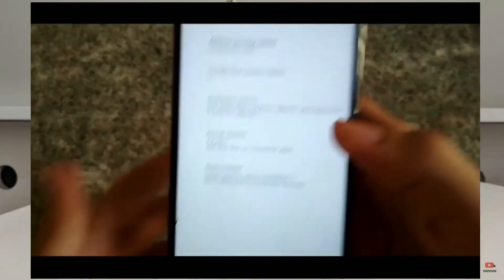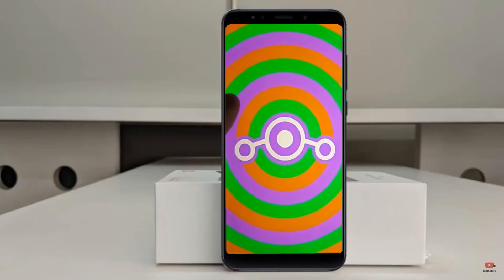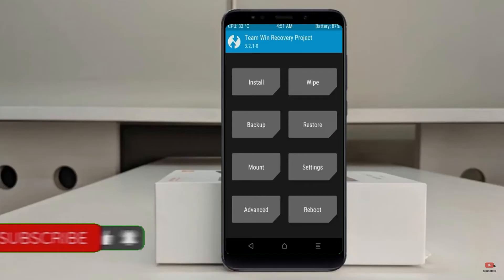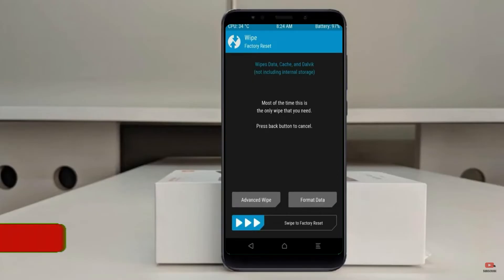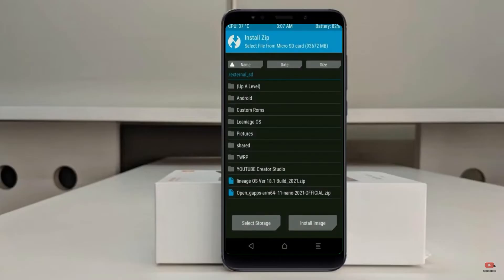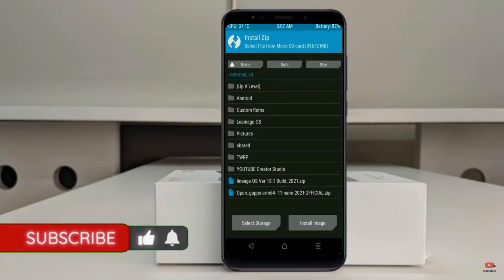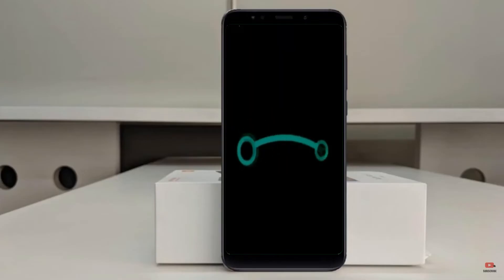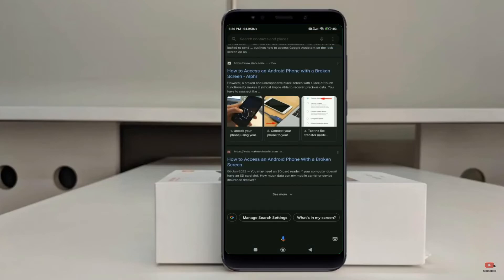How to Update Android 11 in XIAOMI MI 6X (Lineage OS 18.1) Custom Rom Install and Review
Install Pure Stock Android 11 Easter egg LineageOS 18.1 Custom rom in XIAOMI MI 6X,Android Pie to 11 Update,android 10 to 11 flash, Pure Stock Stable Android 11 for XIAOMI MI 6X, stable volte pure stock rom, oreo to Android 11 update ,installation with twrp recovery
How to Install LineageOS 18.1 on Xiaomi Mi 6X
So if you are ready to install LineageOS 18.1  onto your Xiaomi Mi 6X (sagit) device, then here is all the required information.  Let’s start with the requirements set.
PRE-REQUISITE:
Step 2: Next up, you will need to unlock the bootloader on your device. If you haven’t done so, then refer to our guide on How to Unlock Bootloader on Xiaomi Mi 6X.
Step3: Once that is done, you also need to have the TWRP Recovery installed. You could refer to our guide on How to Install TWRP Recovery on Xiaomi Mi 6X.
Instructions to Install Lineage OS 18 on Xiaomi Mi 6X

1: Transfer the downloaded ROM and the GApps file to the Internal Storage of your device.
2: Now connect it to the PC via USB Cable. Make sure USB Debugging is enabled.
3: Head over to the platform-tools folder on your PC, type in CMD in the address, and hit Enter. This will launch the Command Prompt window.
4: Execute the below command in the CMD window to boot your device to TWRP Recovery
5: Now that your device is booted to TWRP, head over to the Wipe section and tap on Advanced Wipe.
6: Then, select the System, Vendor, Data, and the Cache partition and perform a right swipe to format the selected partitions.
7: After this, go to the Install section of TWRP. Navigate to the downloaded LineageOS 18 ZIP file, select it and perform a right swipe to install it
8: The process might take a few minutes. When the flashing is complete, go back to the Install section and this time select the GApps package. Perform a right swipe to install this file as well.
9: Likewise, you should also wipe the cache partition. You could either use the Wipe Cache button that would be available after flashing GApps. If not, then head over to Wipe, select the Cache partition and perform a right swipe to wipe it.
10: You may now reboot your device to the newly installed OS. For that, head over to Reboot and select System.